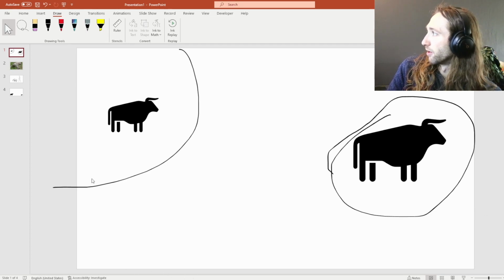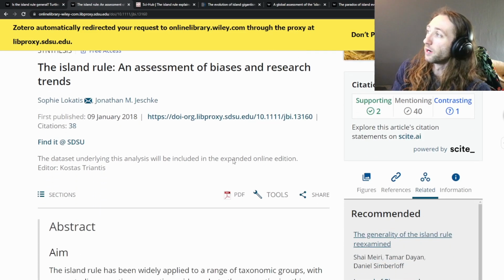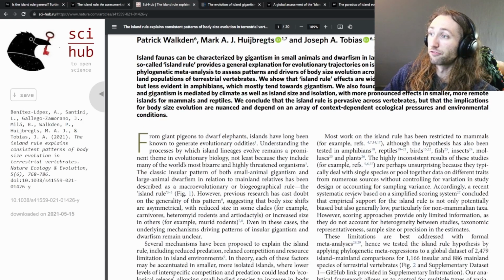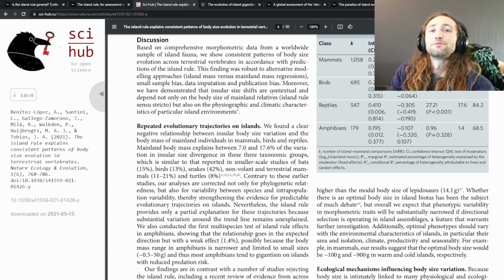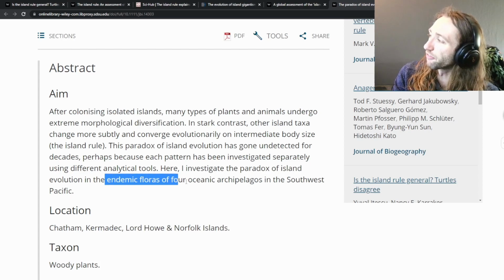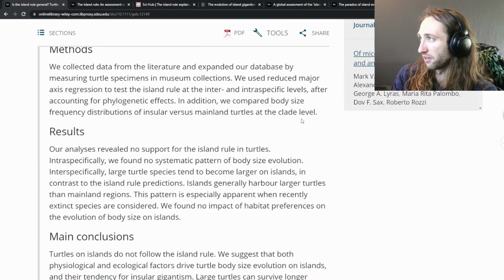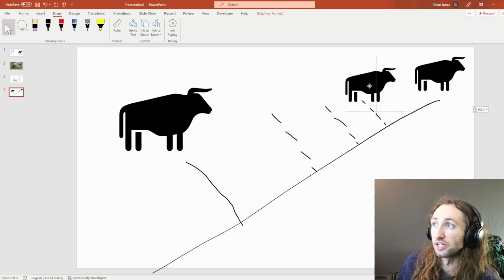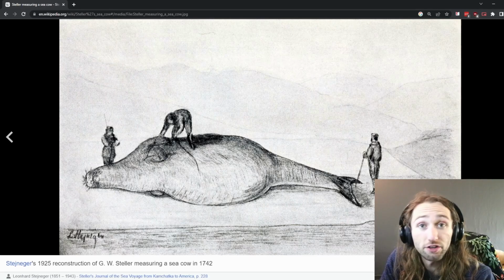Do Species Actually Grow Larger on Islands?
I honestly dont know what to think about the Island Rule. But I do find the literature fascinating!